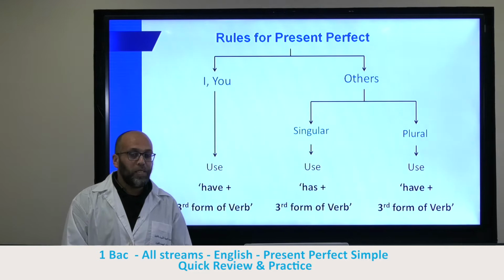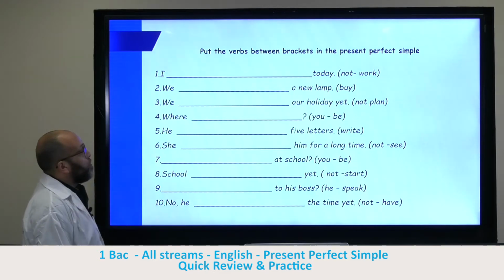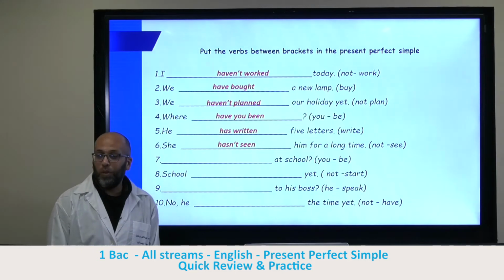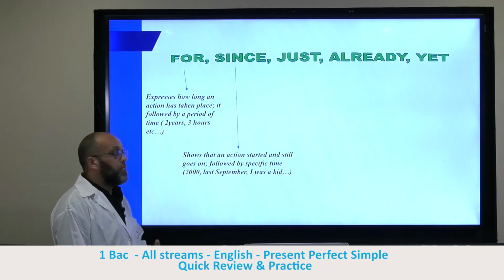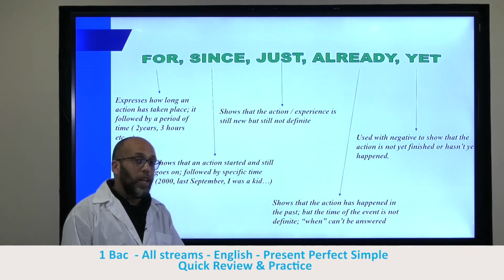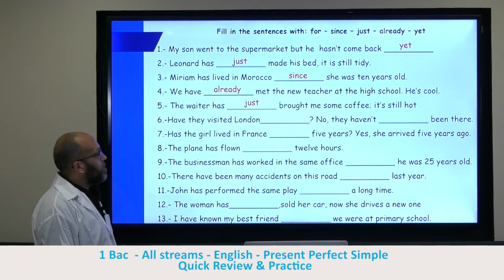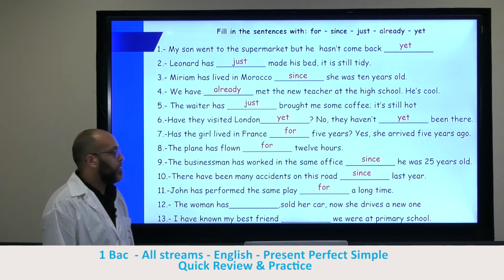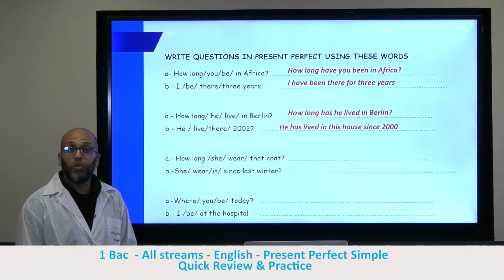Anglais 1ère Bac: Present Perfect Simple Quick Review and Practice